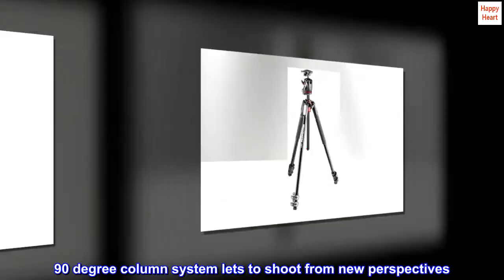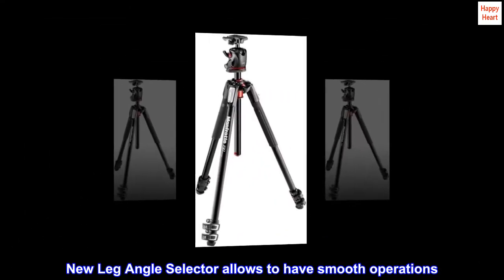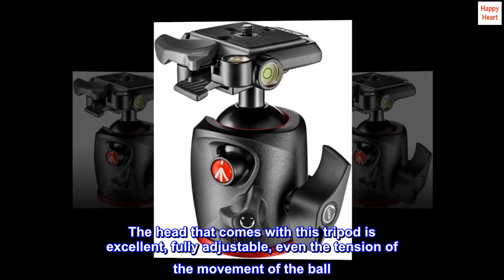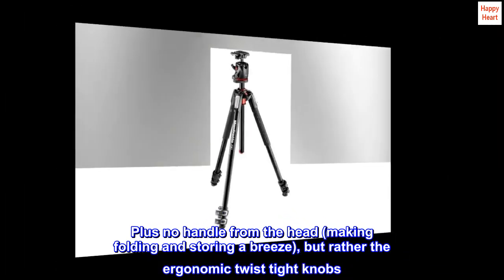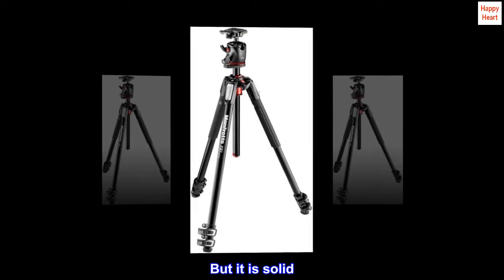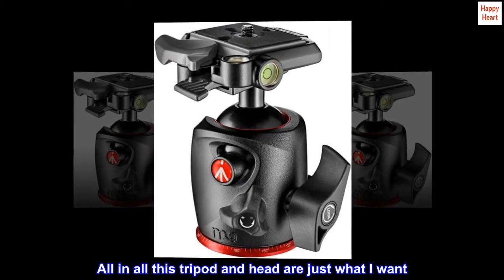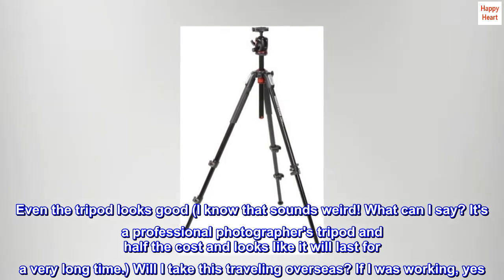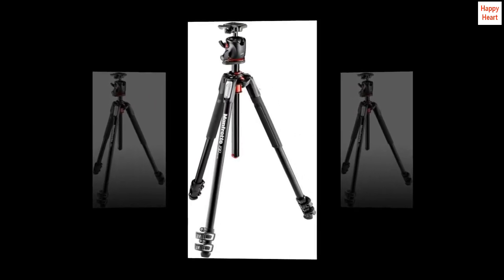Manfrotto 190XPRO Aluminum 3-Section Tripod Kit with Ball Head (MK190XPRO3-BHQ2),Black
90 degree column system lets to shoot from new perspectives
Quick Power Lock system allows a fast, solid effortless set up
The Easy Link allows to add accessories to the tripod as LED
New Leg Angle Selector allows to have smooth operations
XPRO Ball Head ideal for fast action and quick framing

Excellent tripod. It is heavy, which is what I want. The head that comes with this tripod is excellent, fully adjustable, even the tension of the movement of the ball. So with my heaver camera (Sony A7R II with telephoto) it really is what I was looking for. Plus no handle from the head (making folding and storing a breeze), but rather the ergonomic twist tight knobs. They fit my fingers well (bigger hands) and to tighten the ball is smooth. This is probably not what you want to take hiking - and I won't. This is more for taking in the car/truck, city work, studio work. But it is solid. Also, versatile. I can lay the top over 90 degrees and shoot straight down. It is quick to open and close. And taller, so I don't have to stoop to look through the view finder. All in all this tripod and head are just what I want. I also bought the recommended Manfrotto case. It is very snazzy looking, quite the Italian flair. Even the tripod looks good (I know that sounds weird! What can I say? It's a professional photographer's tripod and half the cost and looks like it will last for a very long time.) Will I take this traveling overseas? If I was working, yes. For touring, I might. I feel so safe with the camera on this platform. You can get lighter weight carbon tripods. Me, I like this one best.